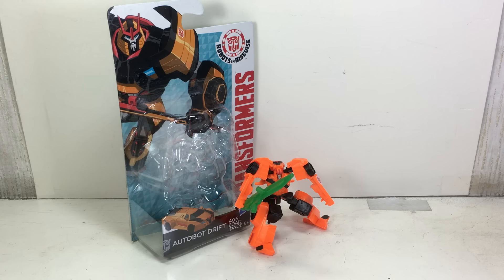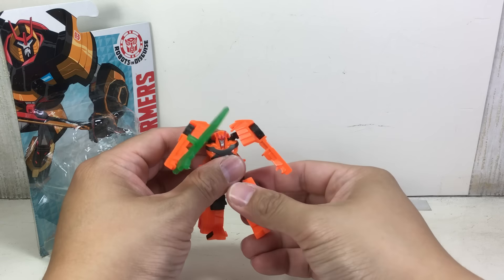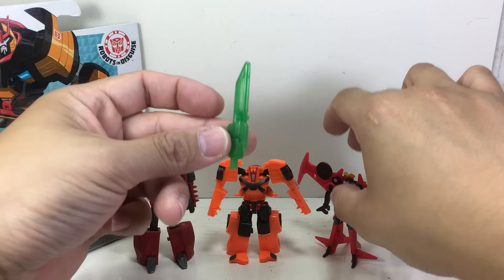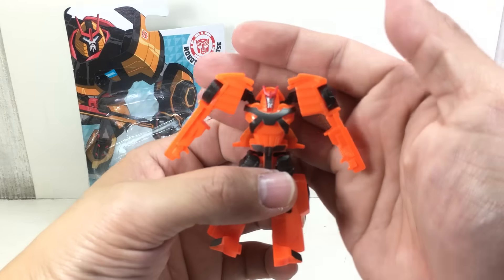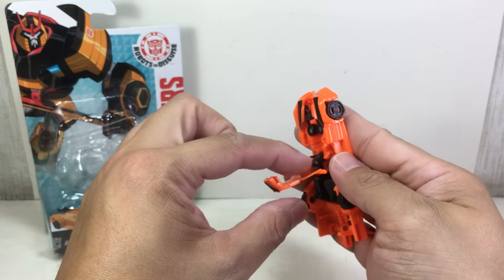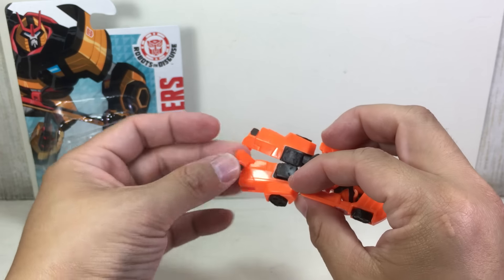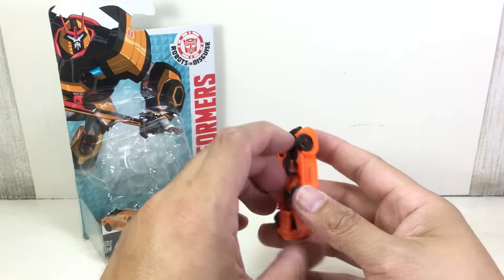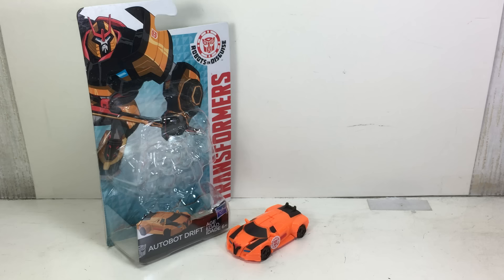Transformers Robots in Disguise Legion Drift Review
the samurai autobot in legion class size